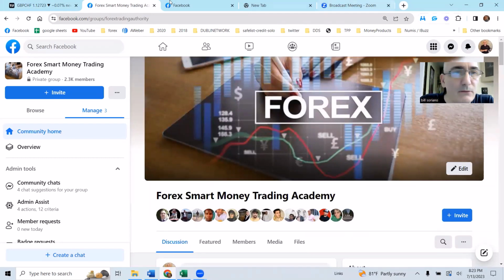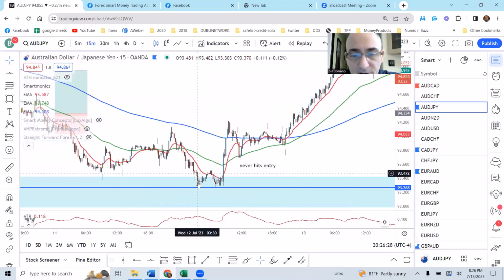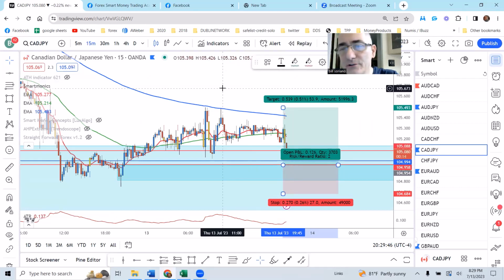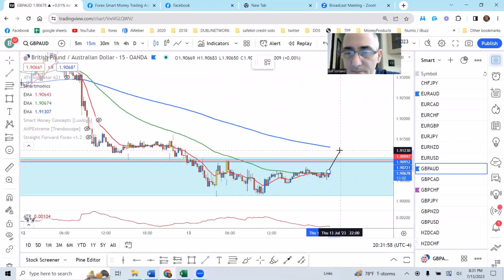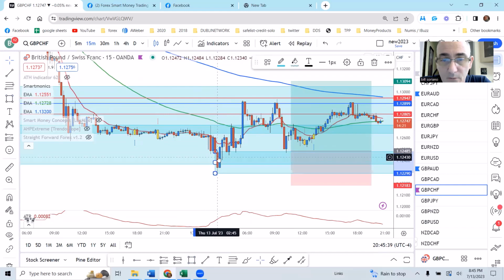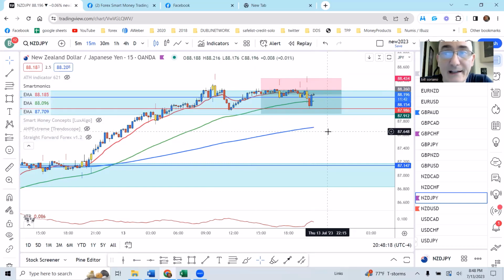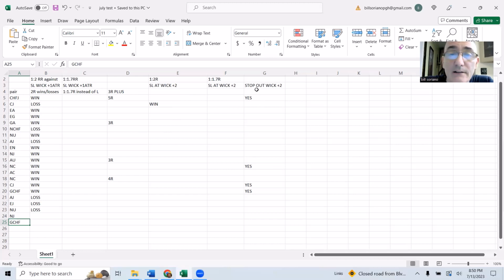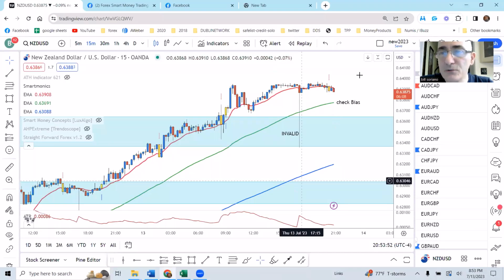Forex Trading For Beginners - Lower Time Frame Flip Entries 7-13-23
In this video I show my how to method for Forex Trading For Beginners in action by showing
my lower time frame flip (LTF Flip) entry model on the 15 minute timeframe after my 4HR point of interest has been hit.  We have current trades running in GBPCHF and NZDJPY at the time of this video. This is the same trading strategy that I teach for free in my group. The Forex Smart Money Trading Academy on Facebook